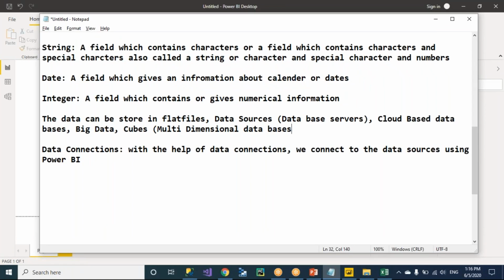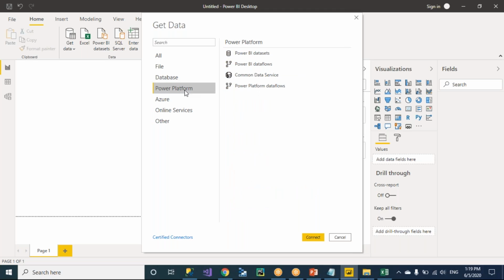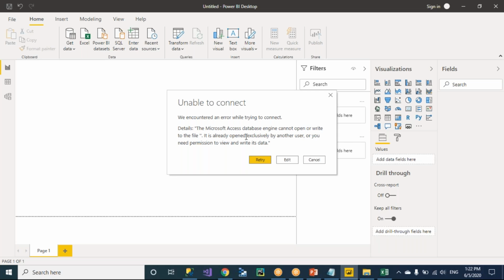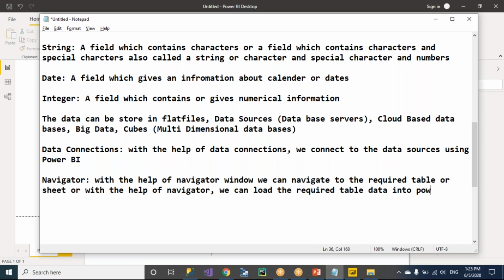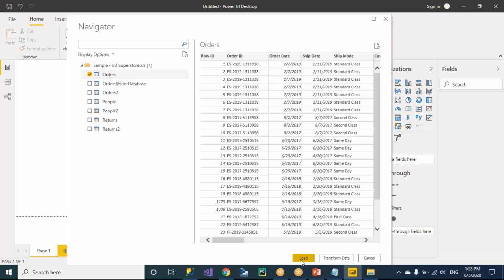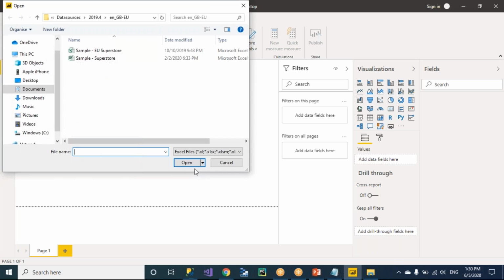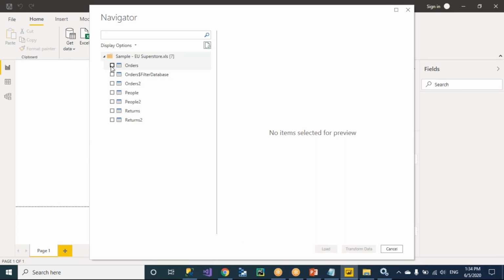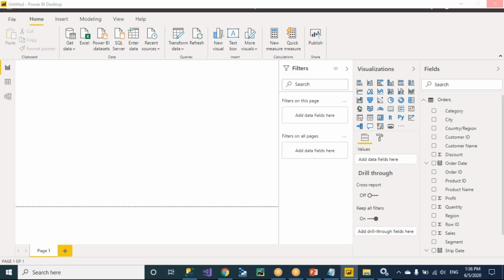POWER BI _ Training - Session - 2.1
Power BI Installation & Configuration overview of Power BI